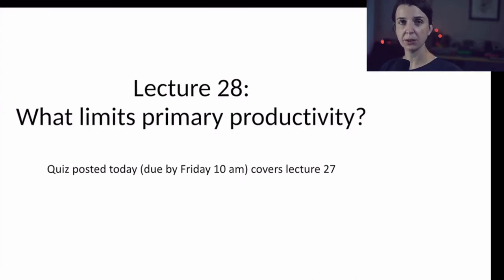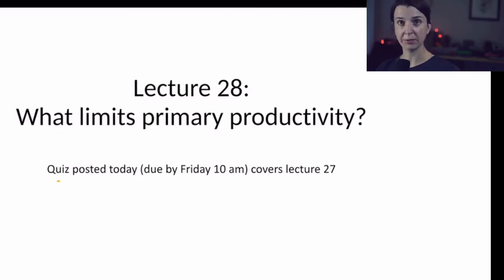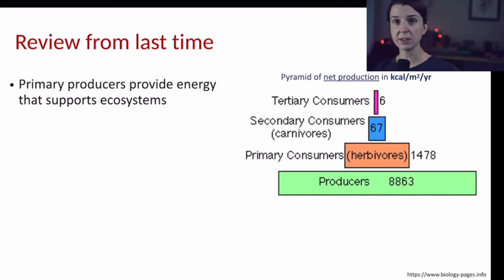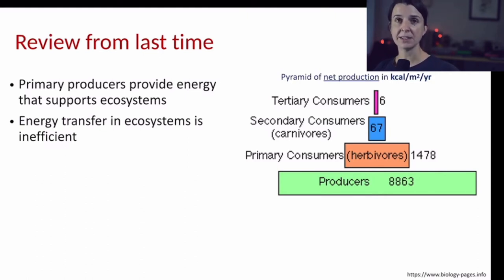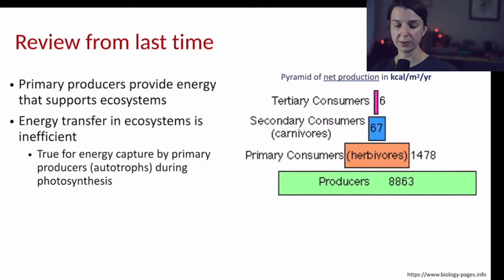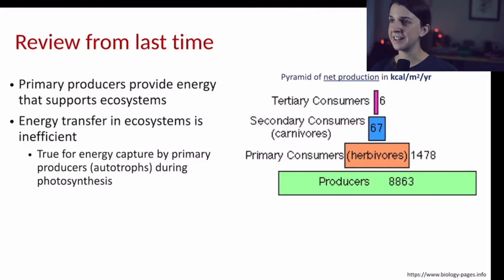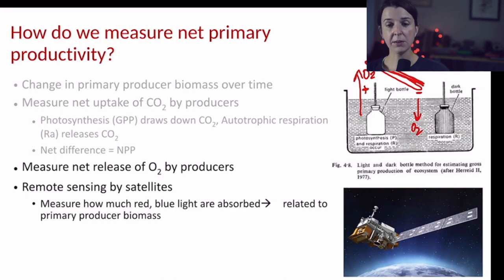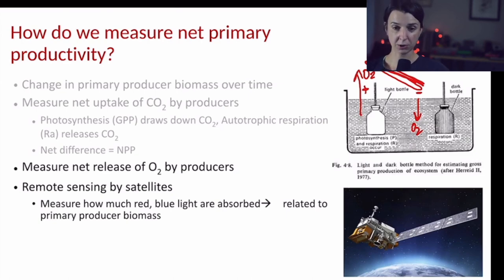Lecture 28 part 1 (University of Central Arkansas - Biology 3403, General Ecology, Fall 2020)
Energy flow review and intro to NPP